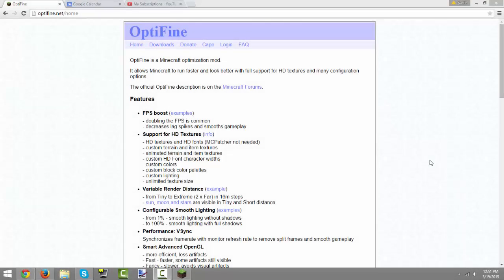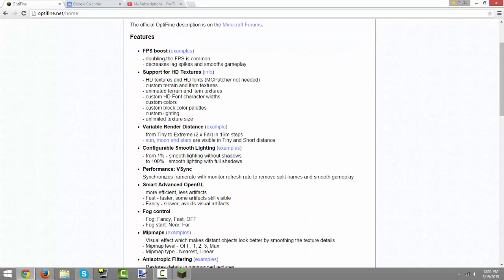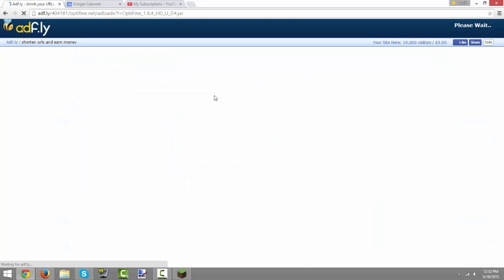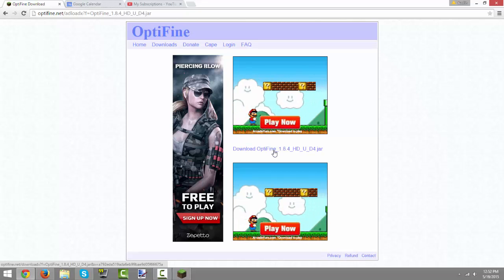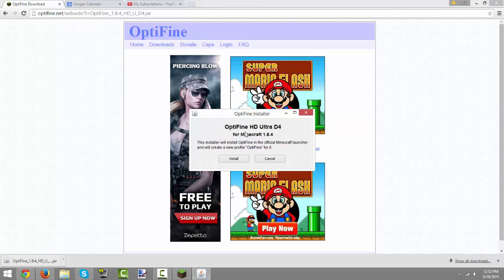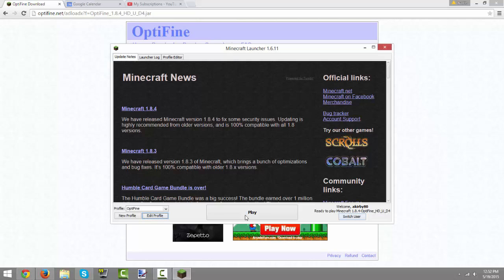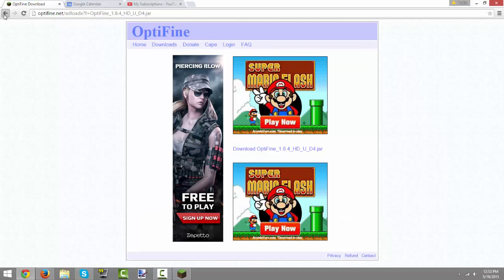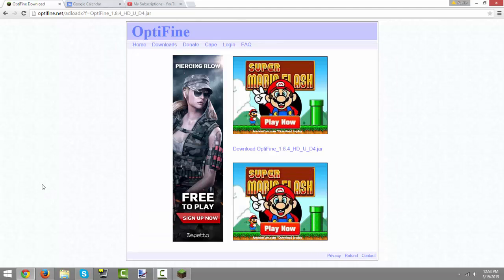Optifine 1.8.4 - How To Download & Install Optifine In Minecraft 1.8.4 - Quick Tutorial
Hey there! In today's video, I will give a quick tutorial on how to install Optifine for Minecraft versions 1.8.4! This video gives you a quick rundown on how to download, install, and setup the Optifine mod for Minecraft! I hope you enjoyed and I hope this helped you out!

○  Video Information! ○
This video shows you how to install Optifine for Minecraft 1.8.3 and other versions of Minecraft 1.8. Optifine allows you to increase FPS in Minecraft with more video settings and quality settings! It is a great way to help reduce lag in Minecraft! If you want a great way to speed up Minecraft, reduce Minecraft lag, customize your Minecraft settings, or zoom in Minecraft... You should definitely check out Optifine!

I like to keep my tutorials updated, hence why this 1.8.4 tutorial about a month after my previous Optifine tutorial. Not only that, I like to keep you guys updated on new, updated tools that can help you guys out in-game or not! This is one of those things that I feel can really help you out! I also like to keep some of the tutorials simple and fast! That's why I created a quick tutorial, under 3 minutes!

○  Music Credit! ○

If you see this.. make sure to leave the comment